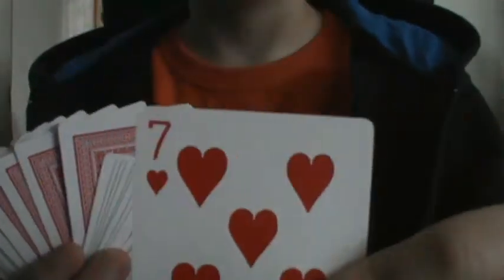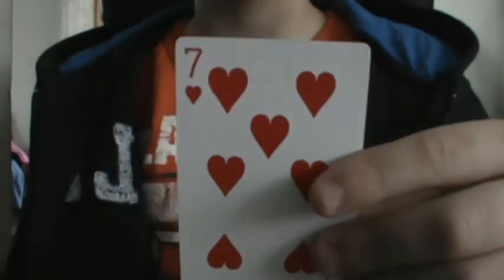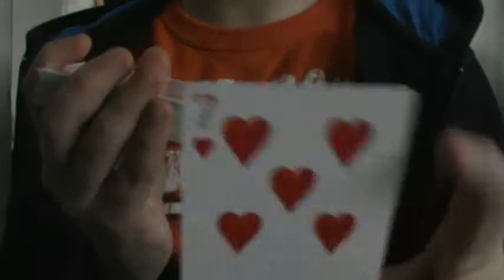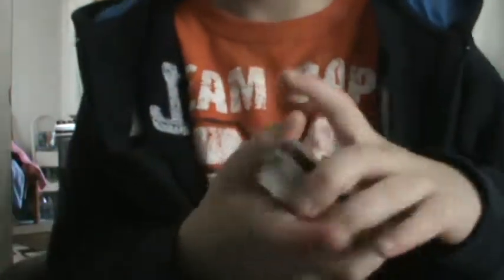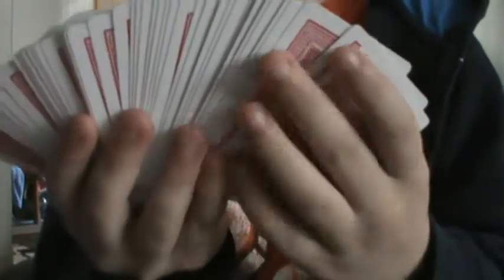Easy But Cool Card Trick (Performance)